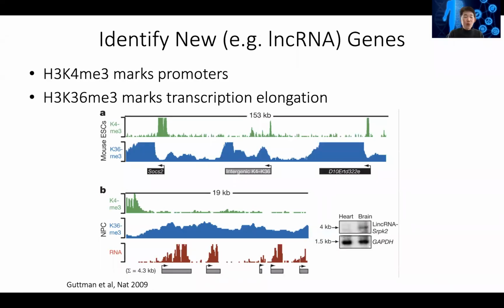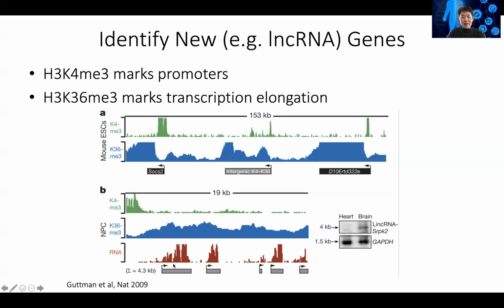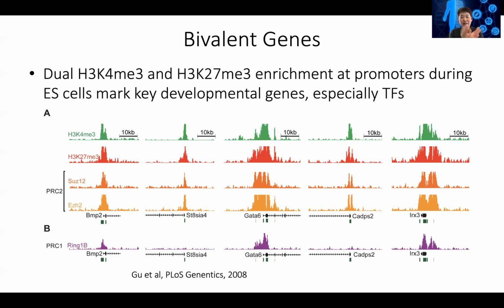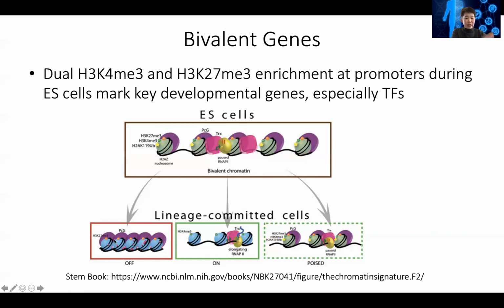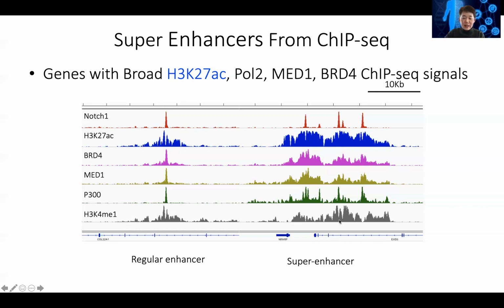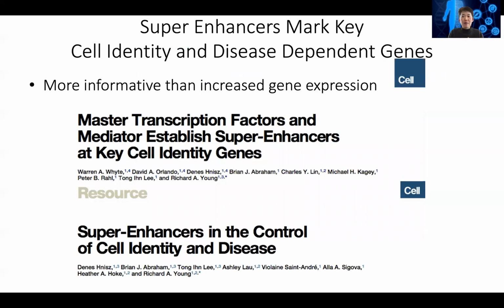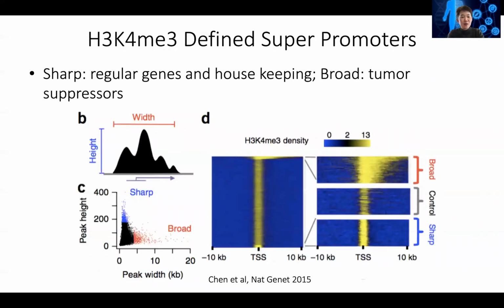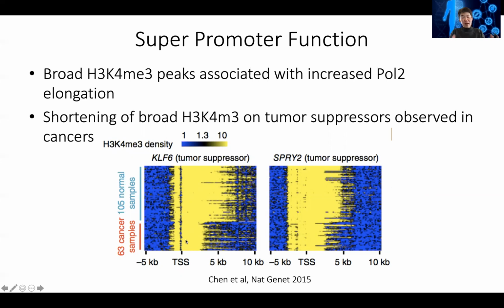STAT115 Chapter 13.4 Using Histone Marks to Infer Gene Functions